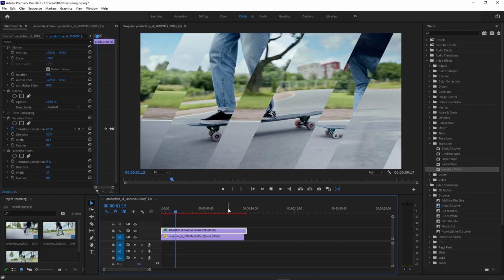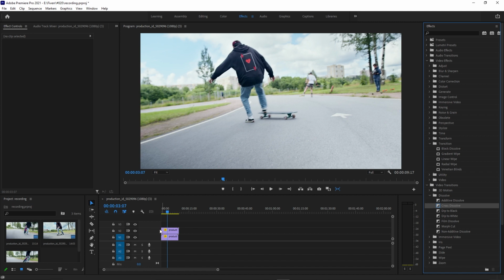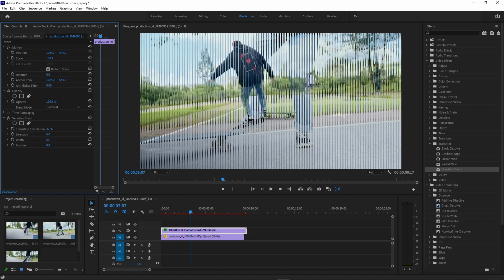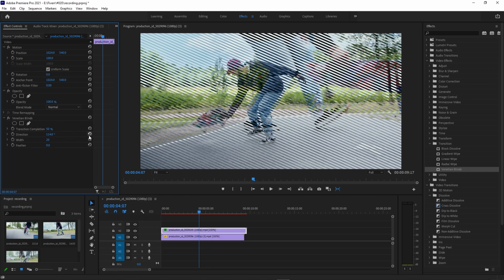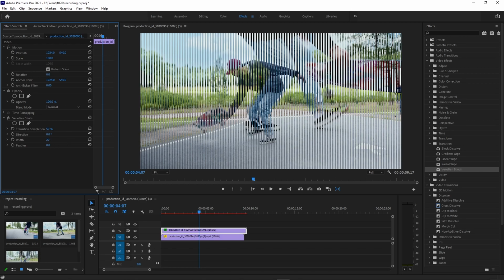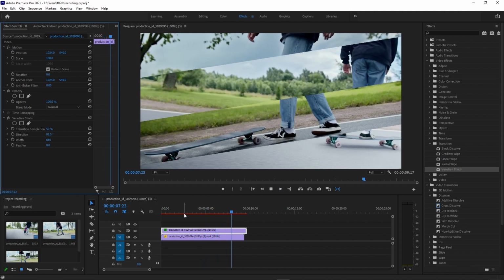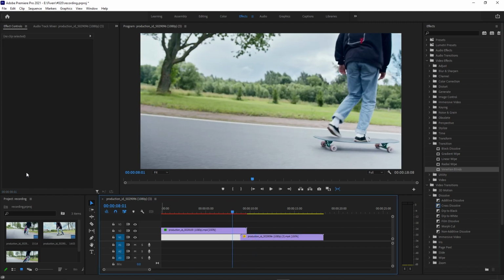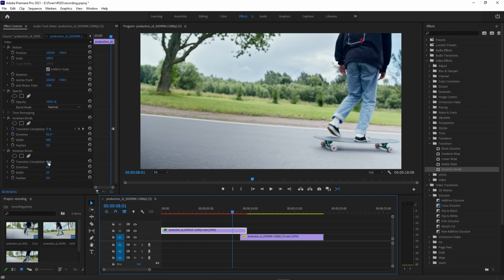Adobe Premiere Pro CC : Cool Ways to Use the Venetian Blinds Transition Effect Tutorial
In this comprehensive Adobe Premiere Pro CC tutorial, discover the power of the Venetian Blinds transition effect and explore exciting ways to incorporate it into your video projects. Unlock the potential of this eye-catching transition as we demonstrate step-by-step techniques for creating dynamic and captivating video transitions. Whether you're a seasoned editor or a newcomer to Premiere Pro, this tutorial offers valuable insights and practical tips to elevate your video editing skills to the next level. Learn how to add a touch of flair to your videos with the Venetian Blinds transition, making your content stand out from the crowd. Watch now and take your video editing game to new heights!

Venetian Blinds Transition Effect
Video Editing Tutorial
Premiere Pro Tips and Tricks
Dynamic Video Transitions
Creative Video Effects
Video Editing Skills
Premiere Pro Transition Effects
Video Editing for Beginners
Premiere Pro Advanced Techniques
Eye-catching Video Transitions
How to Use Venetian Blinds Effect
Premiere Pro Transition Tutorial
Video Editing Walkthrough
Cool Video Transition Ideas